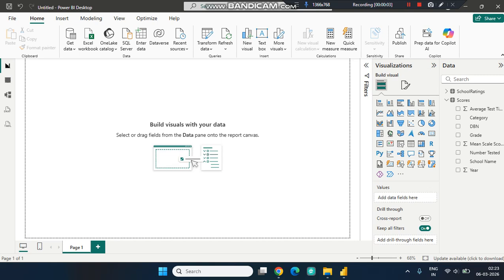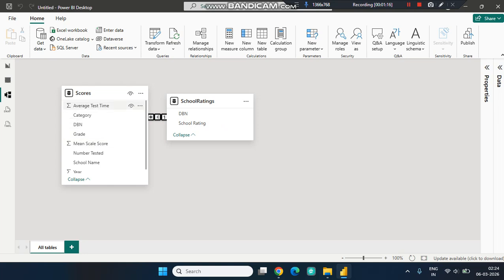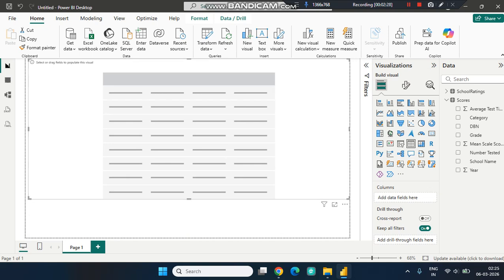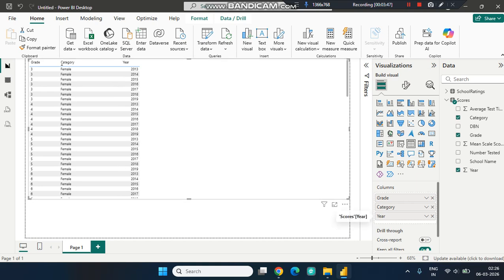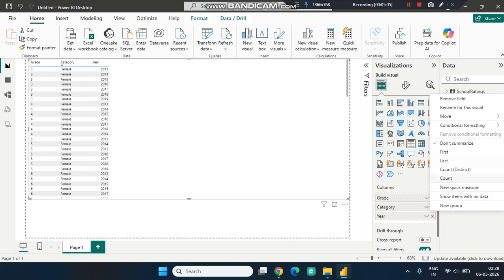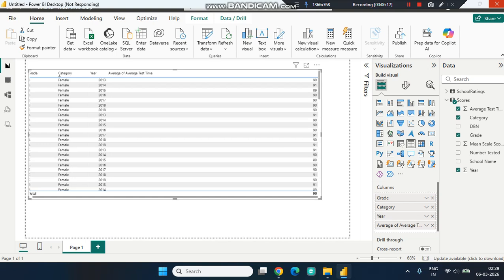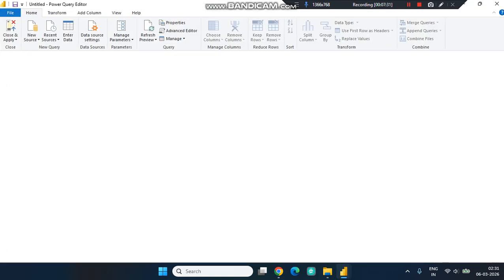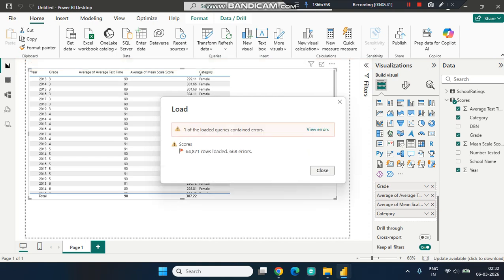13. Power BI Aggregate Functions Explained | SUM, AVERAGE, MIN, MAX & COUNT Tutorial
Hello Guys,

In this Power BI tutorial, you will learn how to use Aggregate Functions to summarize and analyze your data effectively.

Aggregate functions are essential in data analysis and business intelligence, allowing you to calculate totals, averages, and other insights from your datasets.

In this video, I demonstrate how to use:

• SUM – Calculate total values
• AVERAGE – Find the average of data
• MIN – Identify the minimum value
• MAX – Identify the maximum value
• COUNT – Count the number of records

These functions are widely used in Power BI dashboards and reports to derive meaningful insights from large datasets.

This tutorial is perfect for:

✔ Data analysts
✔ Business intelligence professionals
✔ Anyone learning data analytics

By the end of this video, you will understand how aggregation works in Power BI and how to apply these functions to analyze your data efficiently.